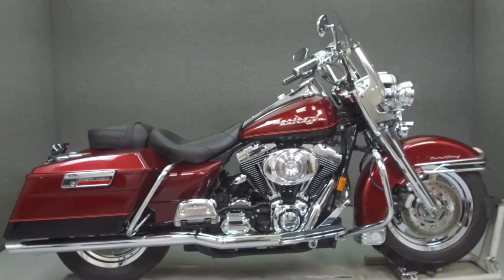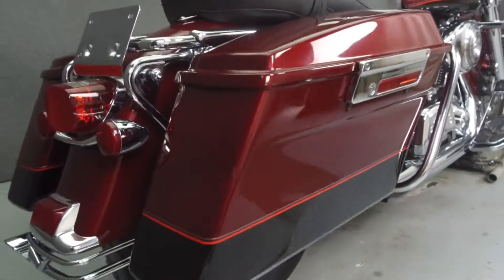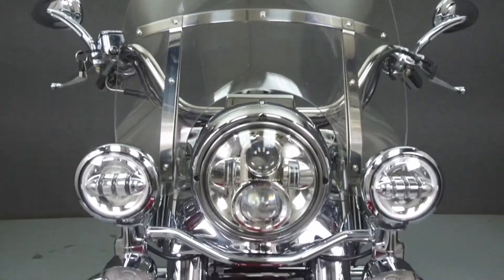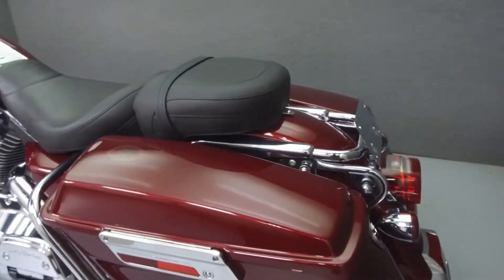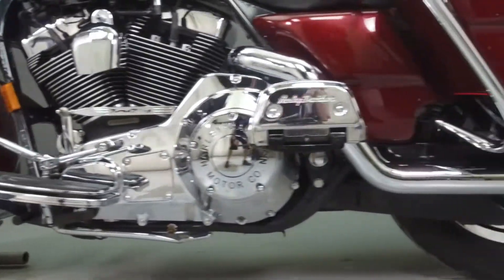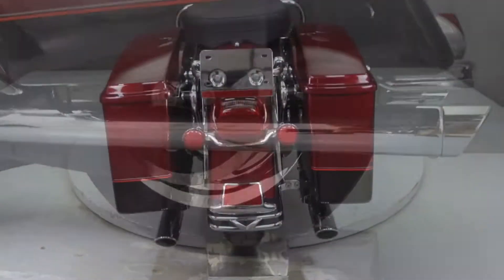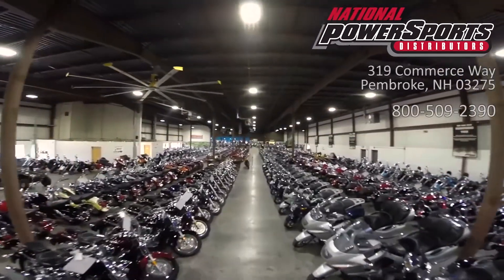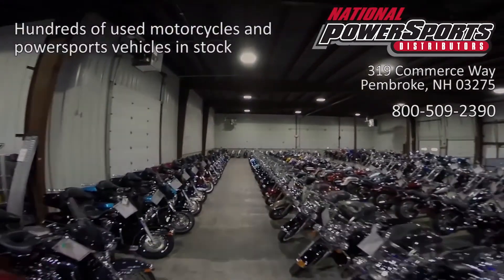2002 HARLEY DAVIDSON FLHRI ROAD KING - National Powersports Distributors